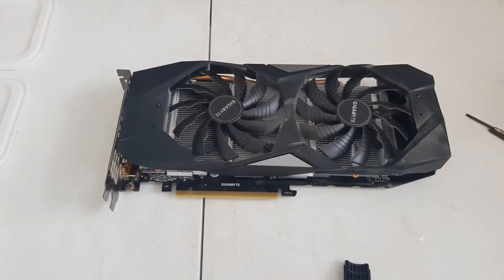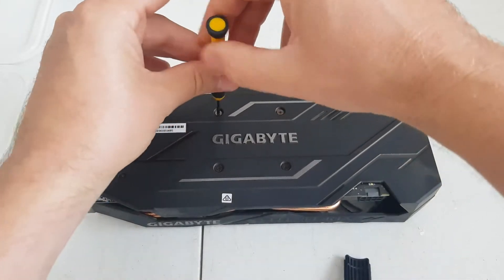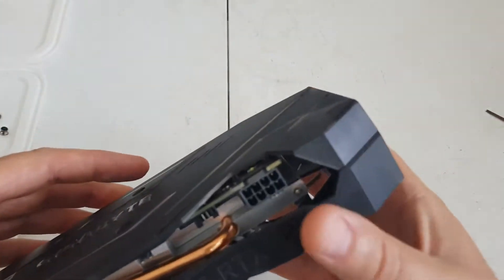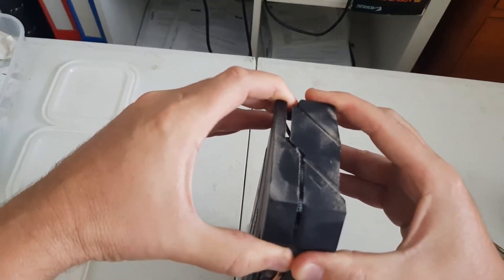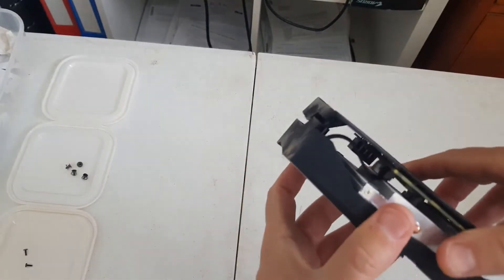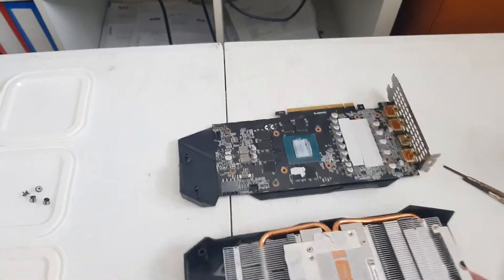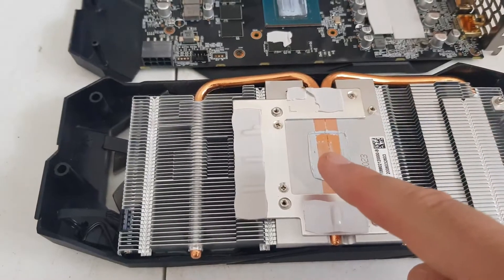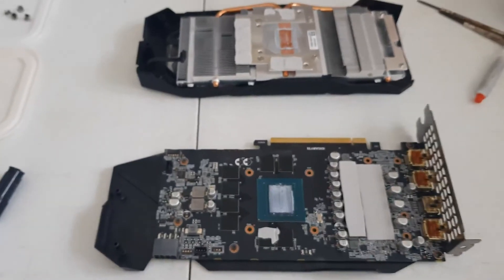How to open a Gigabyte RTX 2060 Super!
Hi All,

I was repasting and replacing thermal pads on some Gigabyte RTX 2060 Supers and couldn't find any how to's on the web hence thought I'd share a basic overview on how to open these babies up.

These card use 0.5mm & 1mm pads

I will so a follow up post soon to report which were best.  I also used Noctua HT NT2 thermal paste, expensive but top notch!

These 2060 Supers have very thin heatsinks and bad fans so they need a little extra help we can give them (especially for mining temps).  Plus if you really want to reduce temps remove the plastic back plate it makes an amazing difference.

Good Luck!

Oz Mining